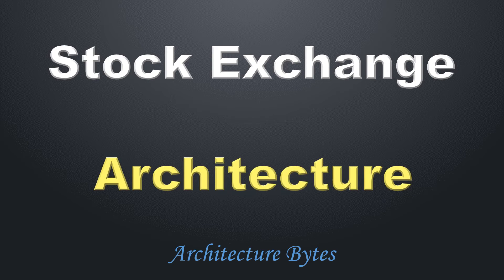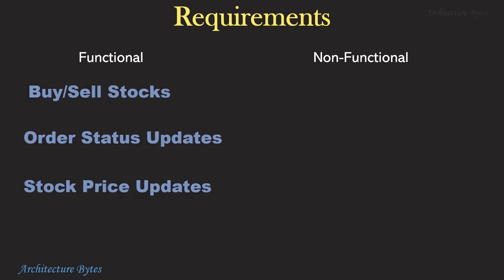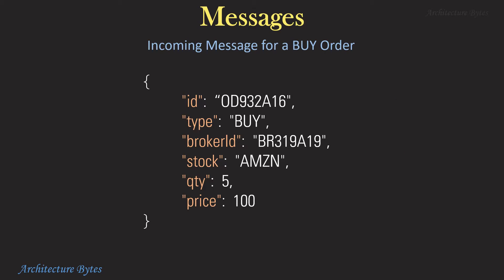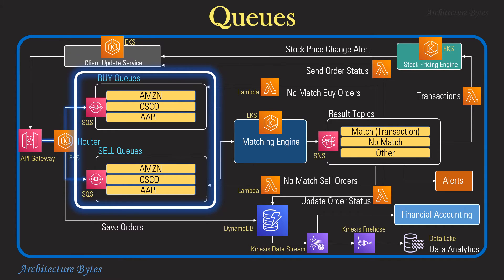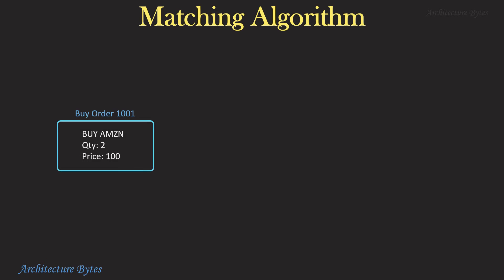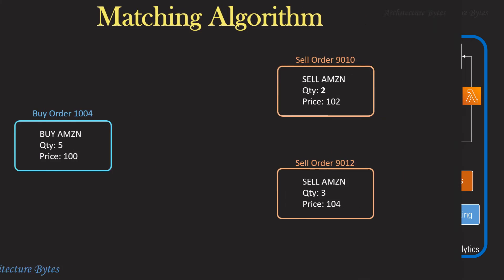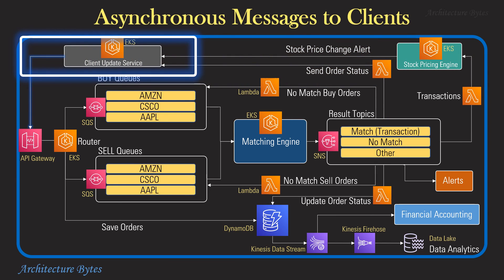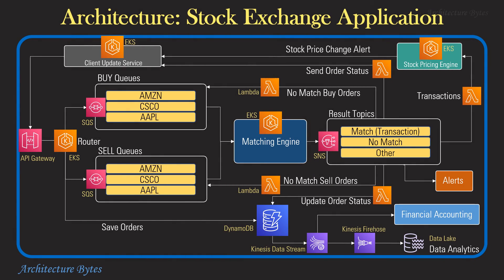Stock Exchange System Design | Stock Market Architecture | How to implement Share Trading Platform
Timelines
00:05 Introduction
01:31 Protocol
02:57 Architecture
03:14 Gateway
03:52 Queues
04:07 Matching Engine
07:07 Asynchronous Alerts
08:10 Database/Analytics

A Stock Exchange Application facilitates trading of stocks. Here we will learn how such an application works, by looking at Stock Exchange System Design.

Stock Broker applications like Robinhood, Zerodha send their buy/sell orders to it.

DynamoDB Transactions: